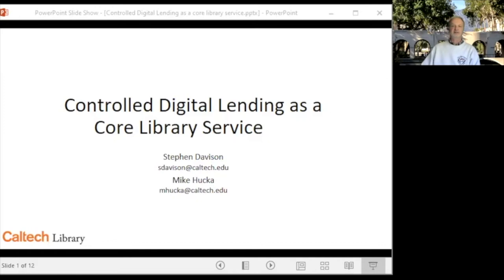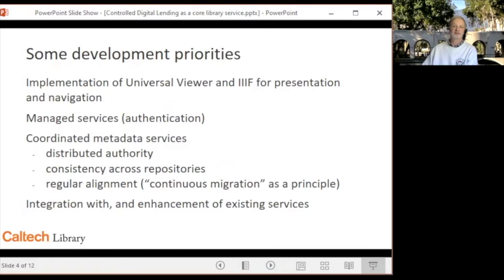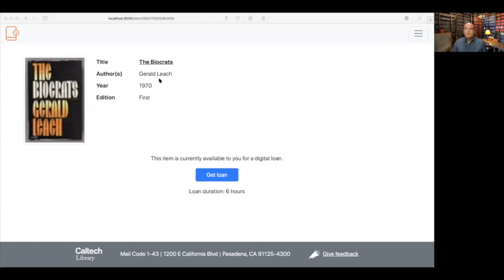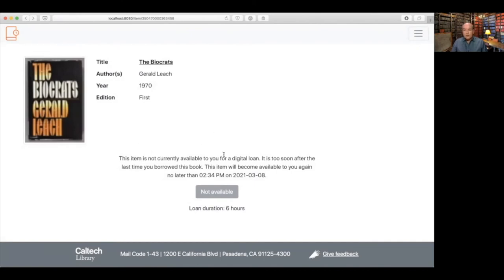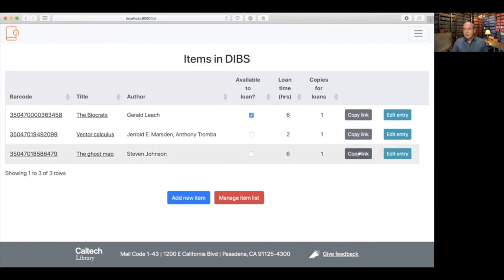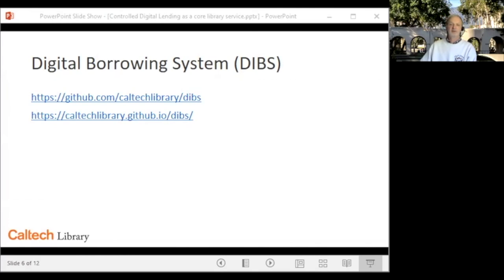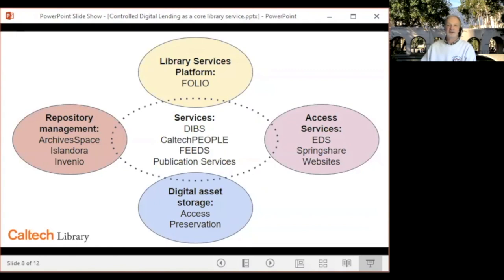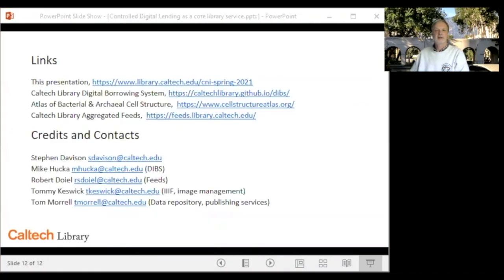Implementing Controlled Digital Lending as a Core Library Service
Stephen Davison
Head of Digital Library Development

Michael Hucka
Research Applications Developer